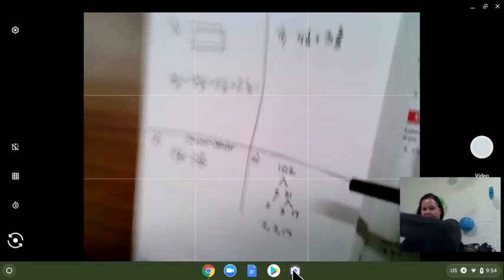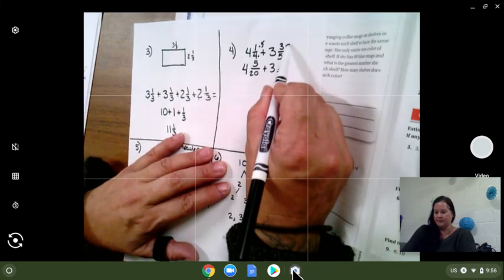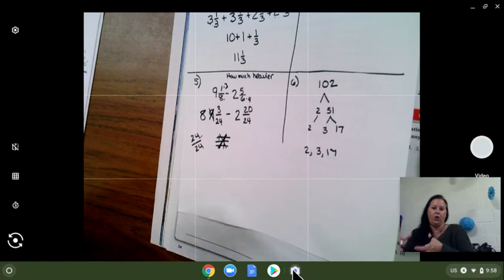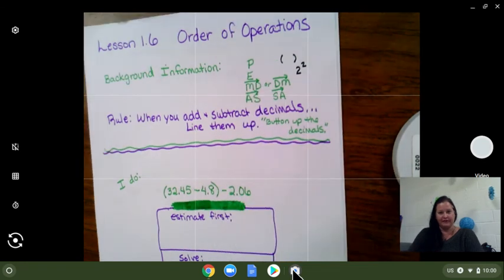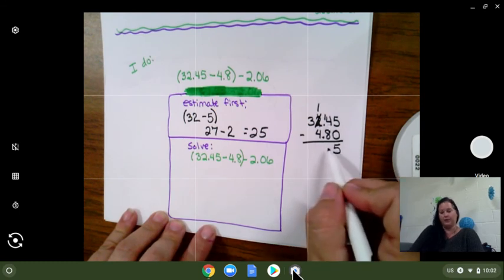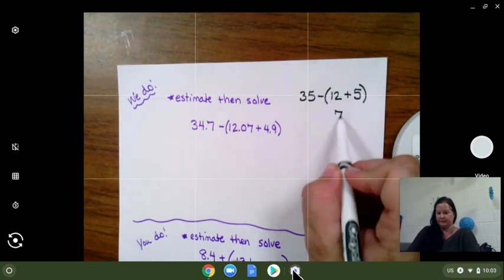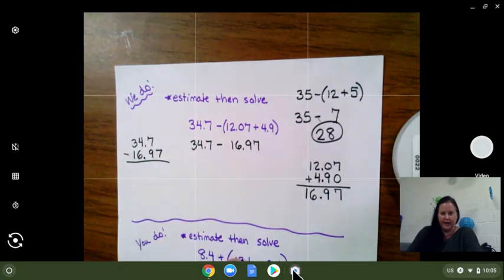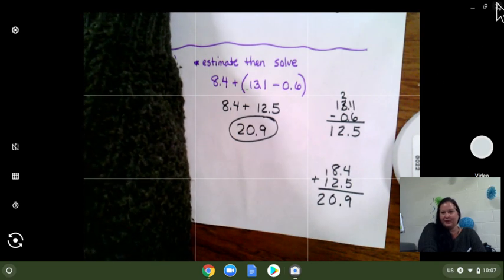1.6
Lesson 1.6 Adding and Subtracting Decimals using PEMDAS 6th grade GOMATH